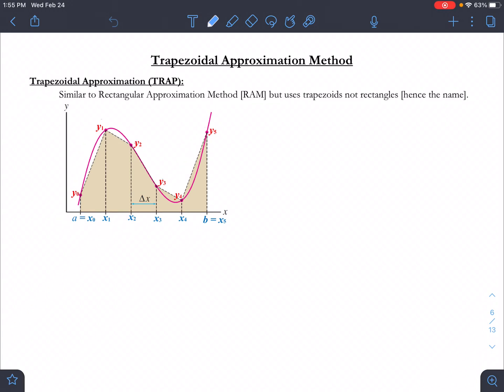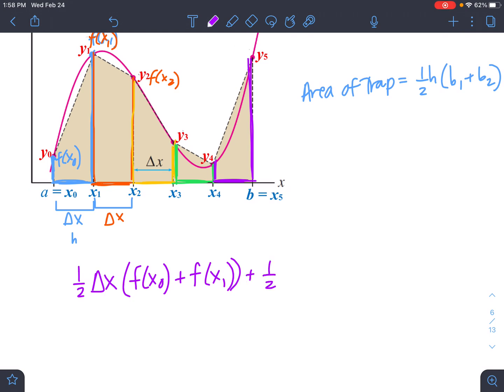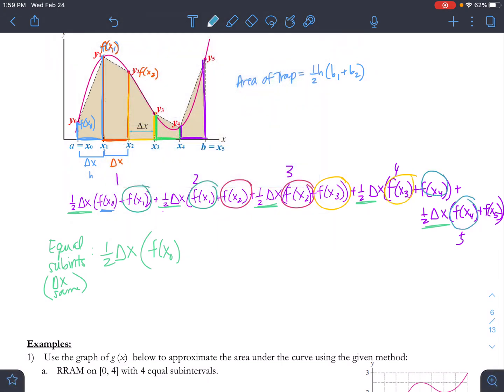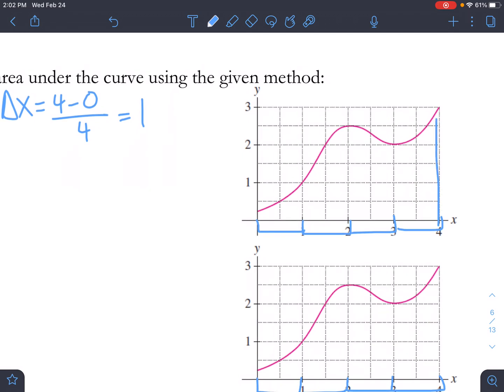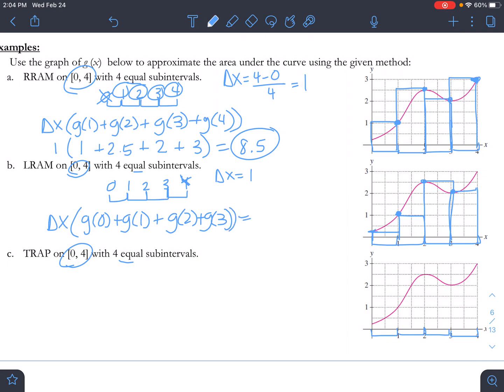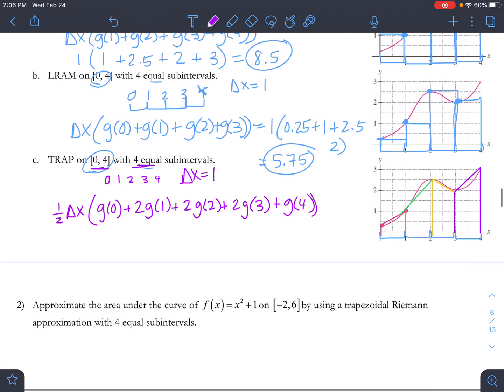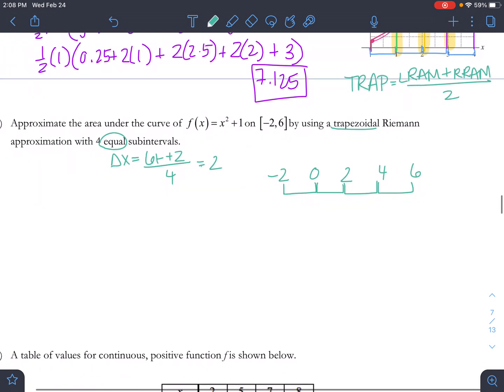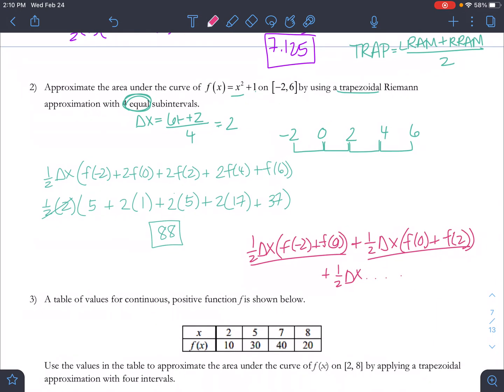AP Calc Trapezoidal Approximation Notes Video